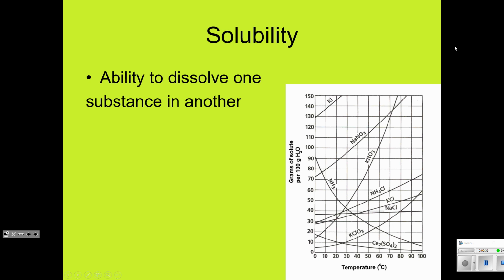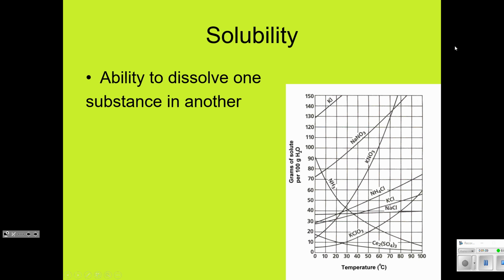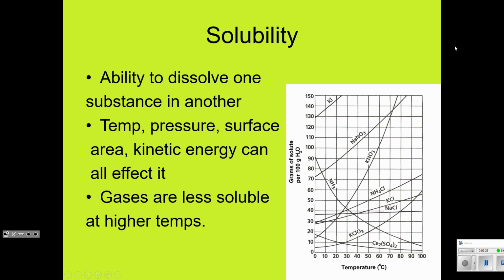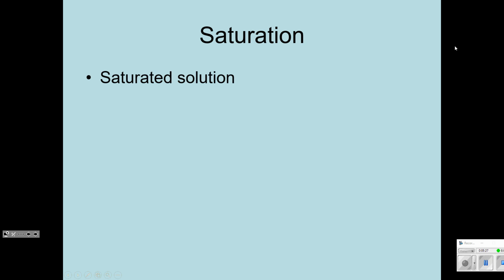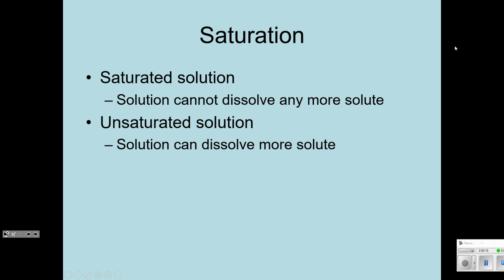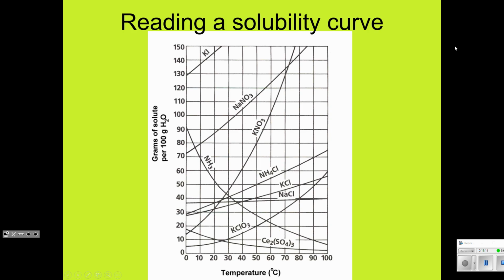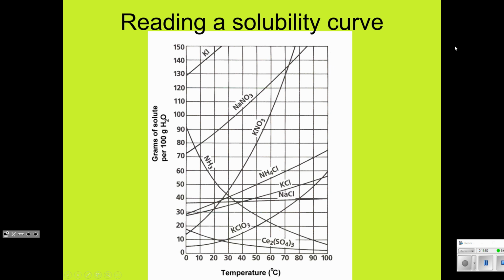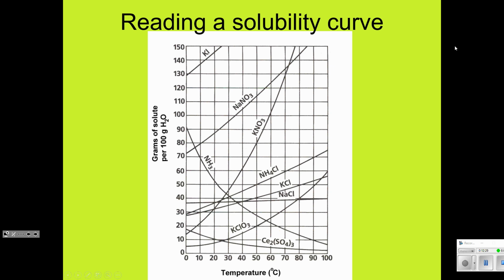Solubility audio notes